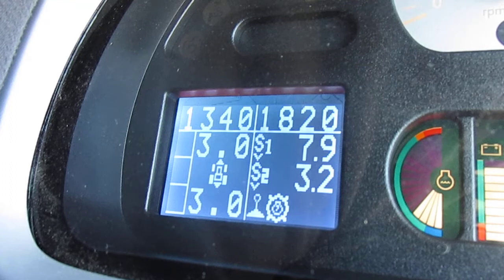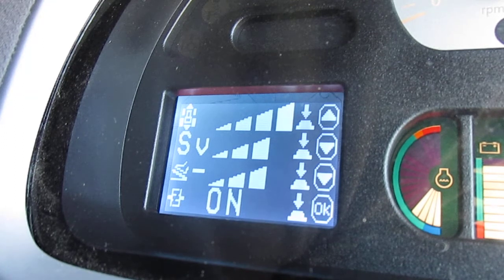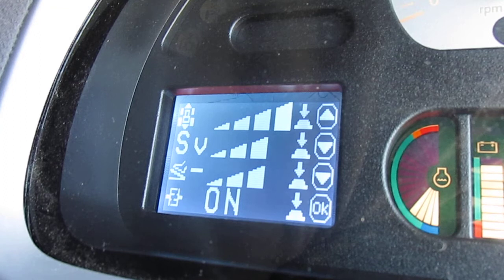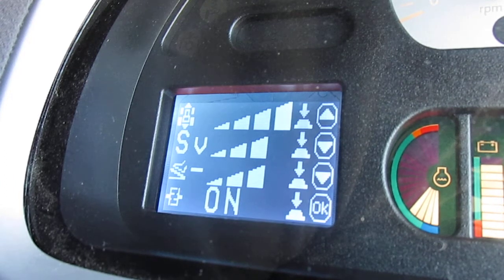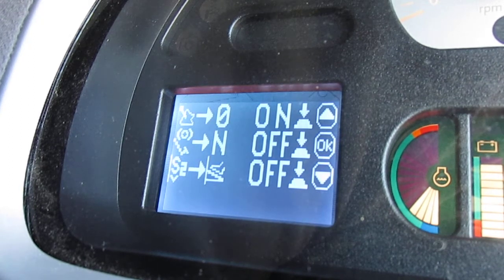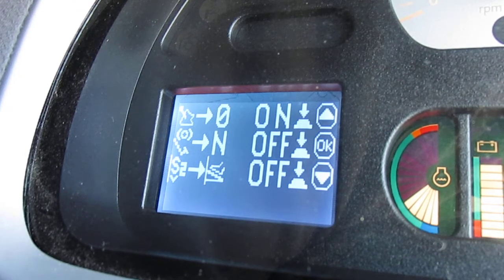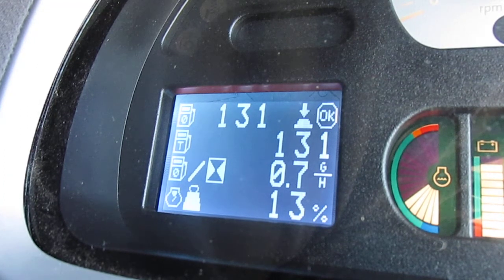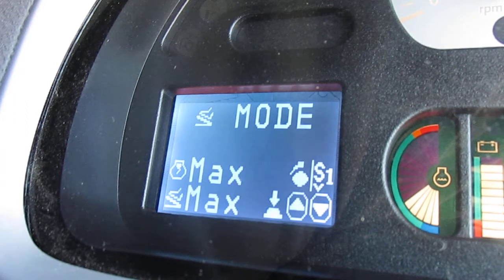MT600 Dot Matrix Settings Screens